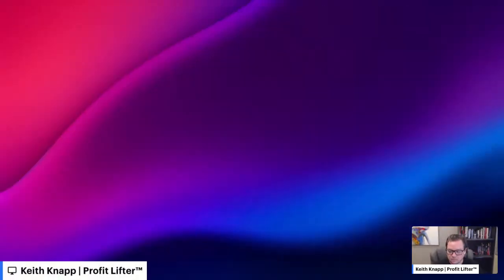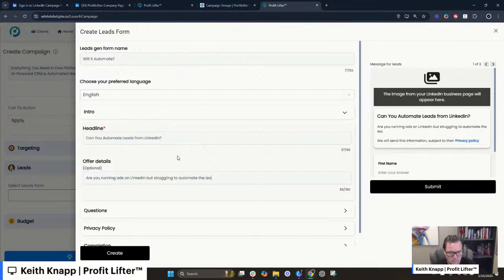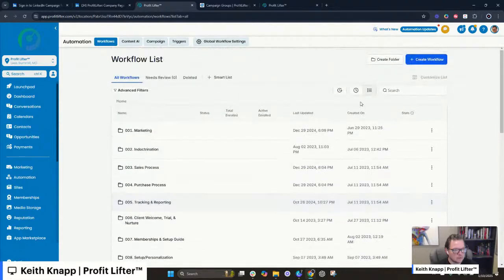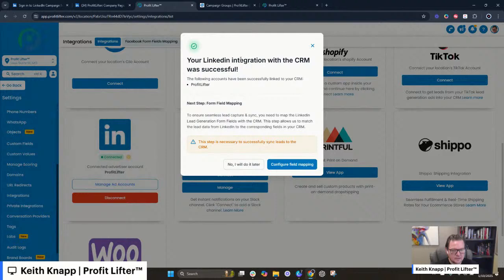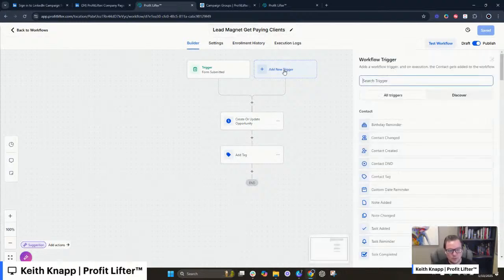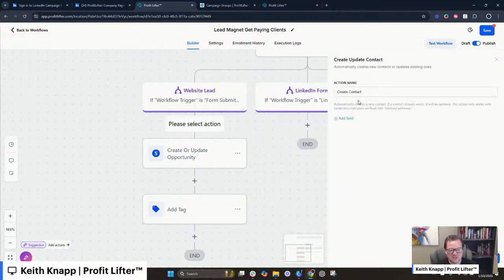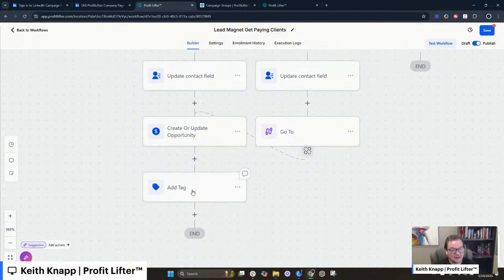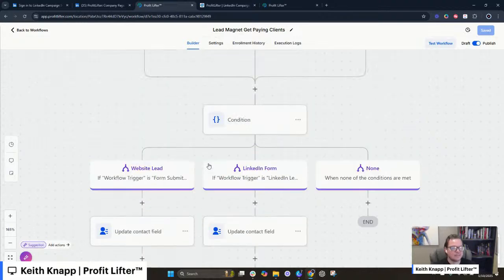Will it Automate: LinkedIn Ads Forms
I was asked if there is a way to automated LinkedIn Ad forms to Profit Lifter™ - let's dive into it today on our Live training!